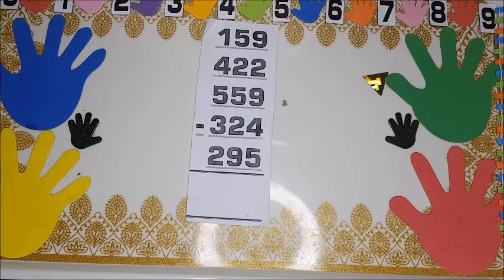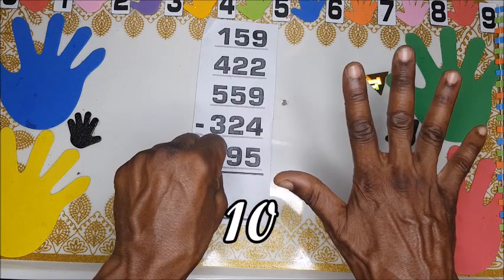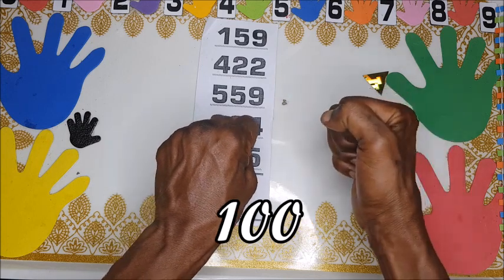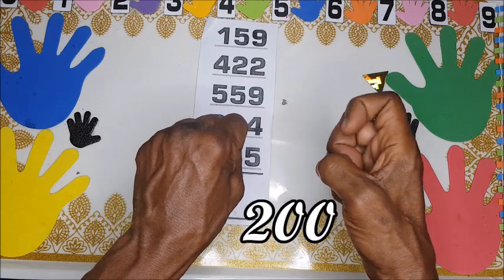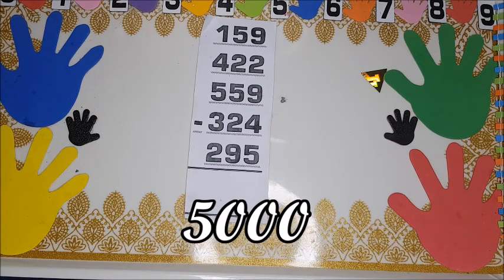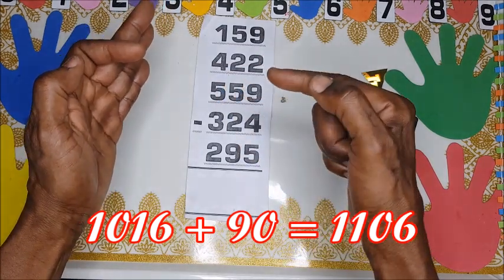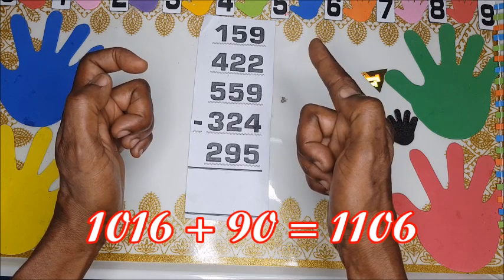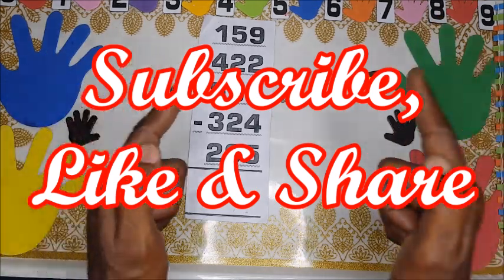Golden Kids Academy - FINGER COUNTING - Level 6A - Step D